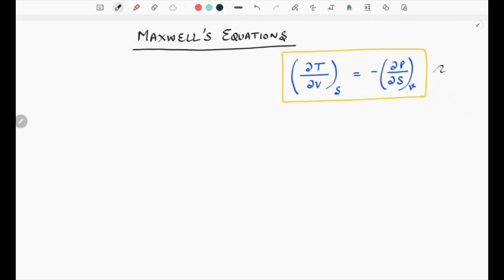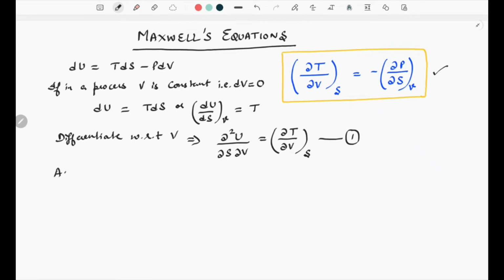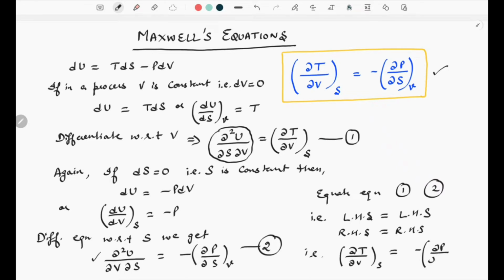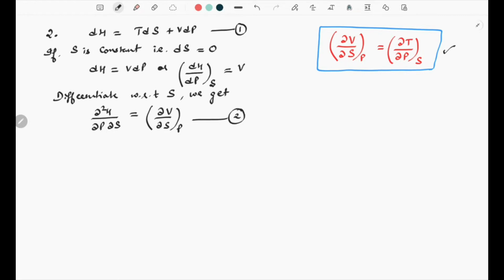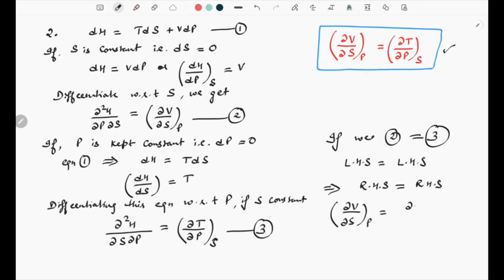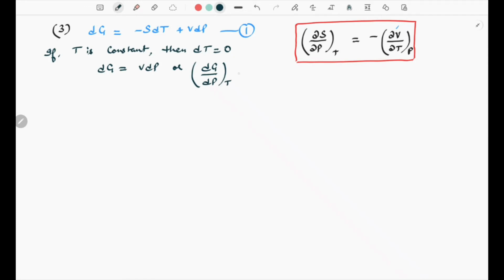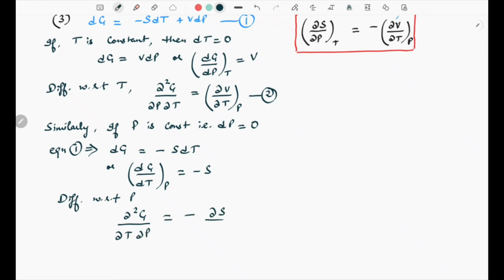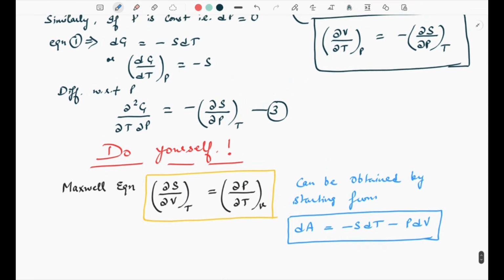Maxwell's Equations in thermodynamics. Let’s Learn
This video includes the mathematical derivation of Maxwell equations. These are 4 equations which have quite the importance in thermodynamics. I hope you really like the video.